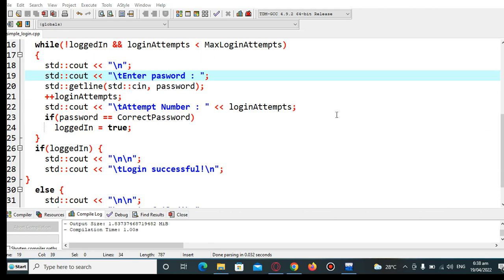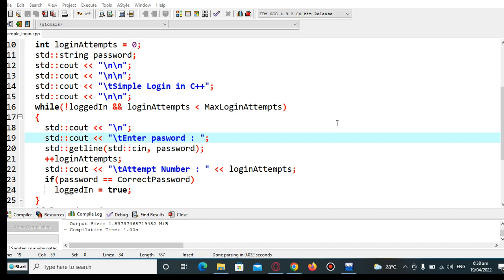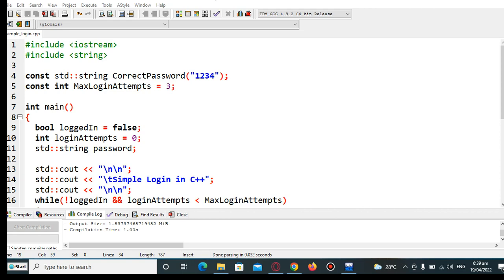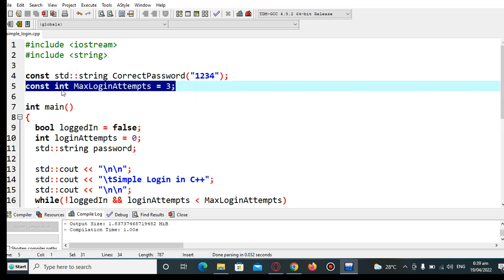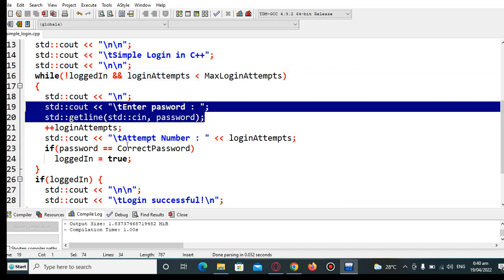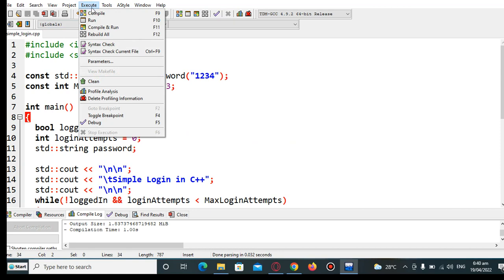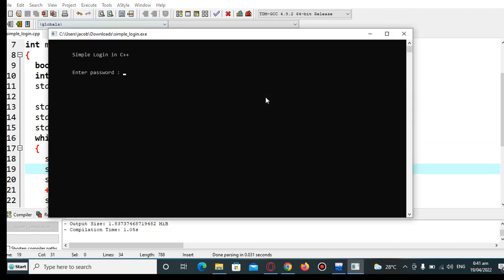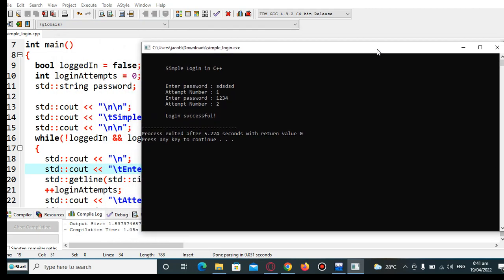Simple Login in C++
A simple login is written in C++ programming language. I hope you will find our work useful.

GCash Account

Jake Pomperada